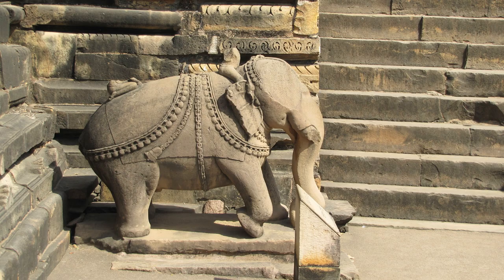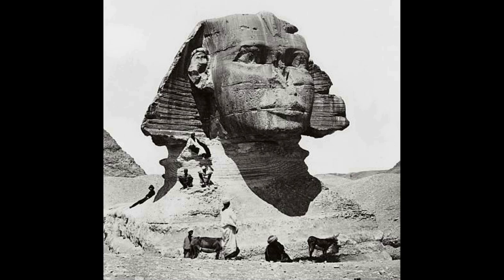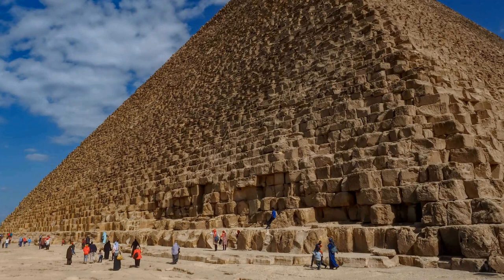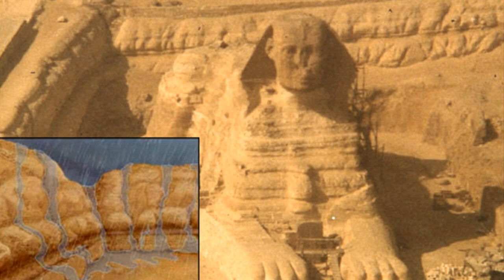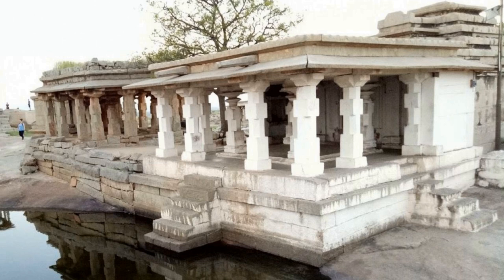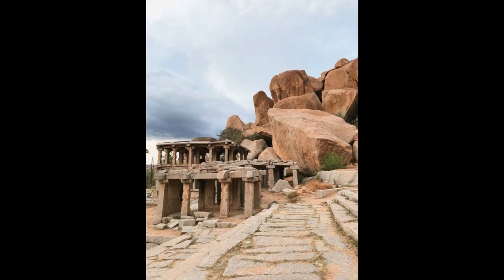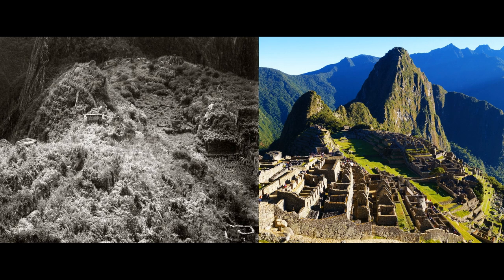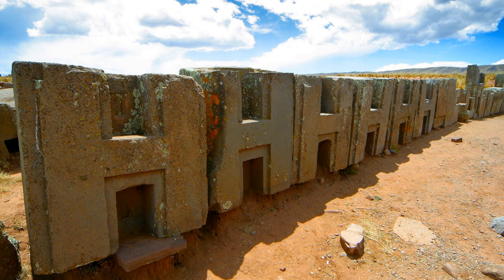Ancient Apocalypse: What Destroyed These Structures? | Calamities of the Distant Past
Innumerable ancient structures around the world have been damaged in ways which surpass typical weathering and erosion. The Hampi Temple Complex in India, the Great Pyramids and Sphinx of Giza, the Temple of Kukulkan and El Tajin pyramids in Mexico, Angkor Wat, Machu Picchu, Puma Punku, and even the Saskatchewan Mystery Rocks are examples of directional damage which appears to have been caused by enormous tidal forces and earthquakes. What really happened to these ancient ruins to cause such tremendous destruction?